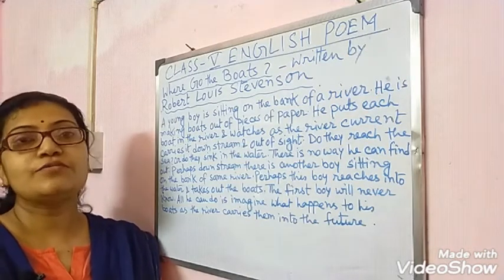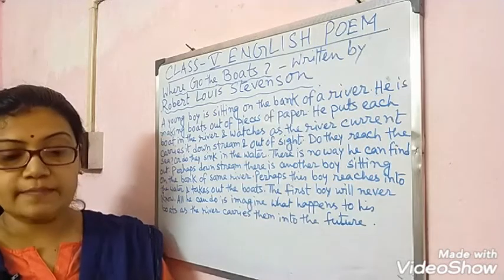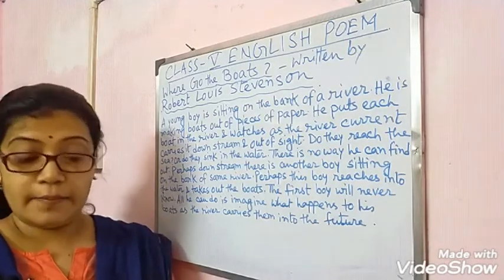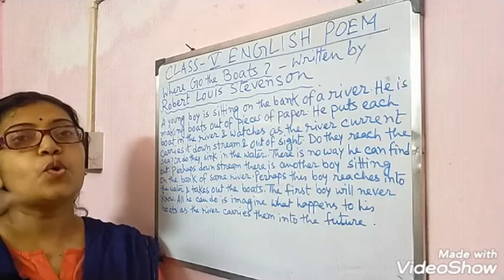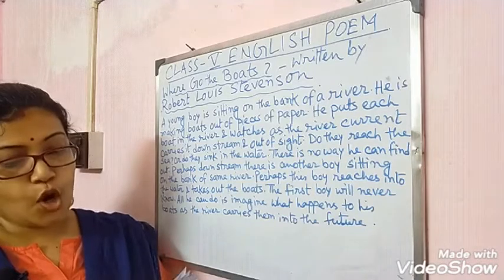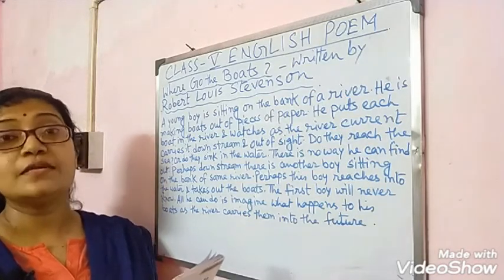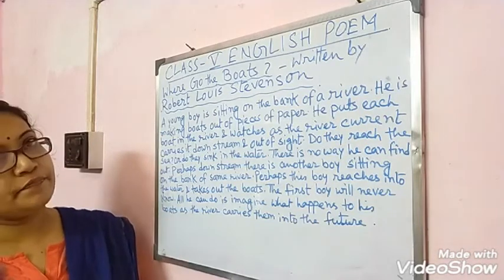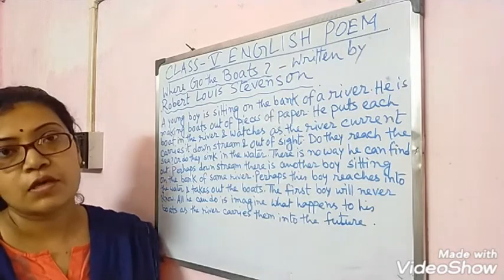Class V English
Poem Where Go The Boats?